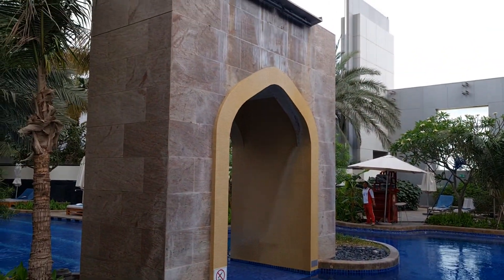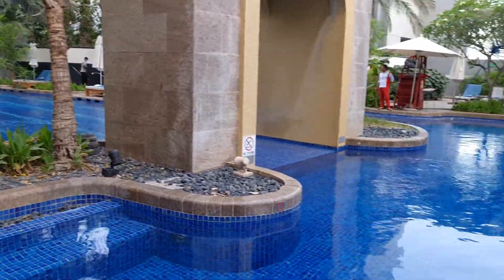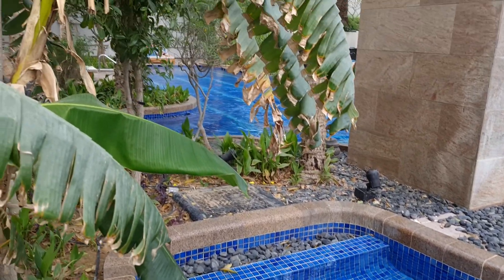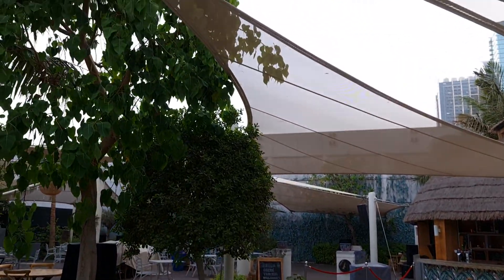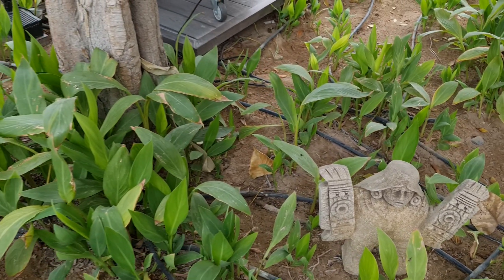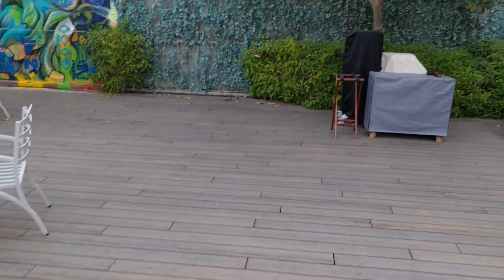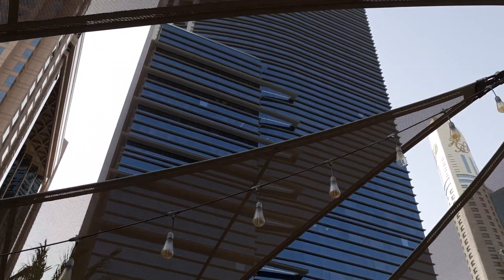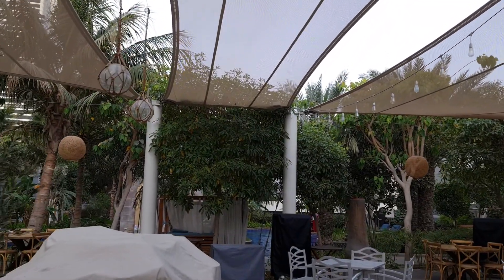Conrad Dubai Hilton Pool and sunbathing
Tour of Conrad Dubai Hilton Pool and sunbathing with Faz and Sanka.